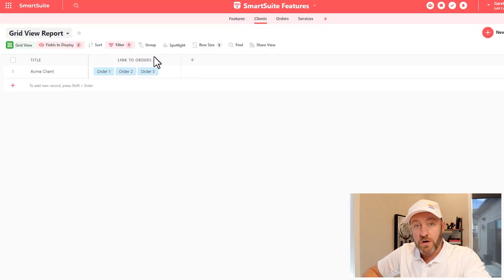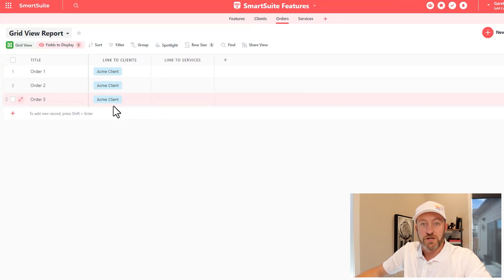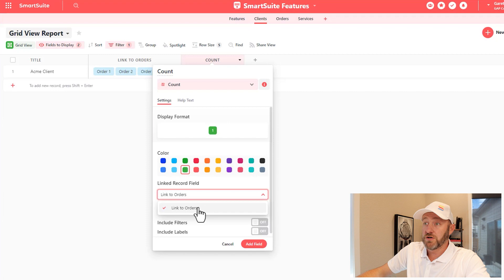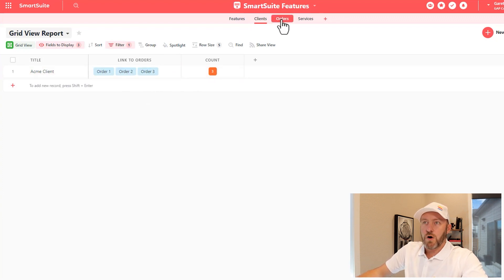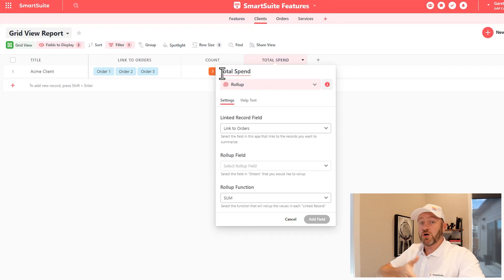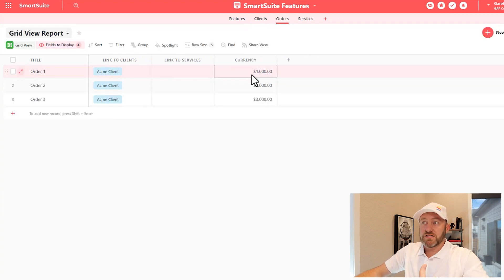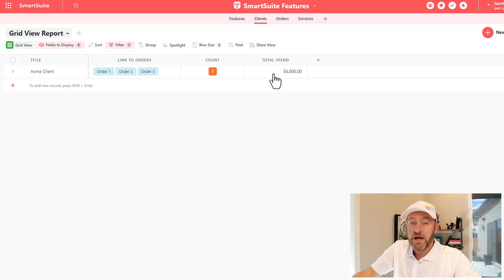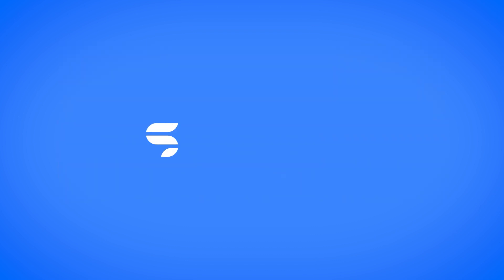Formulas, Count, & Rollups | SmartSuite Academy